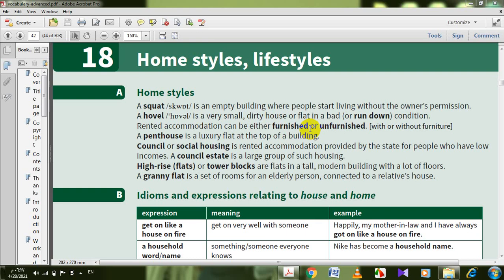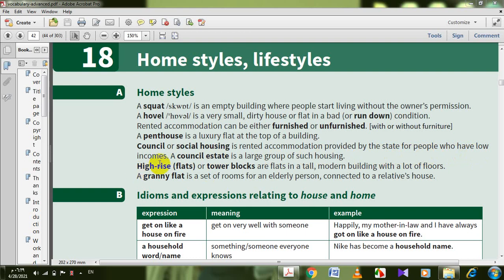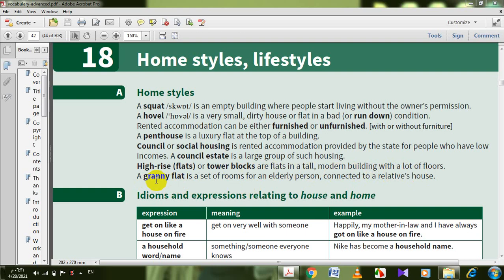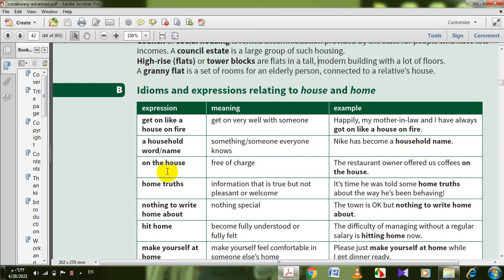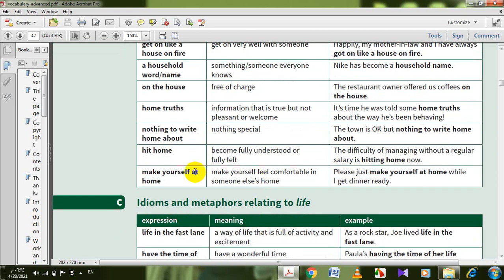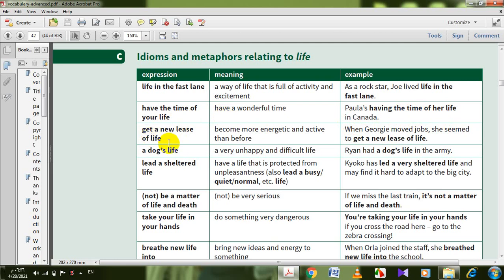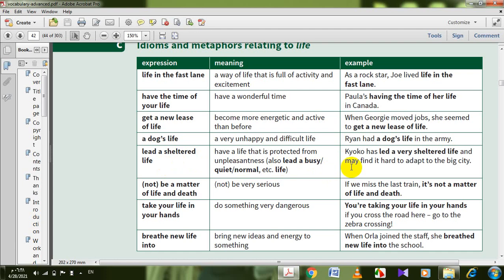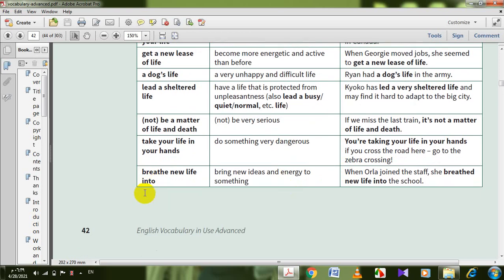English vocabulary advanced 18